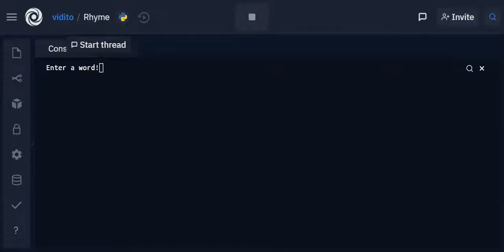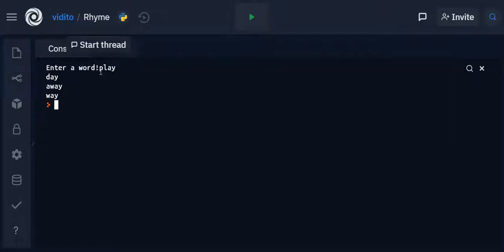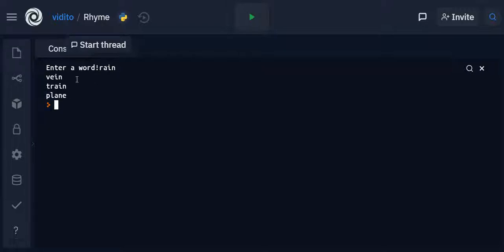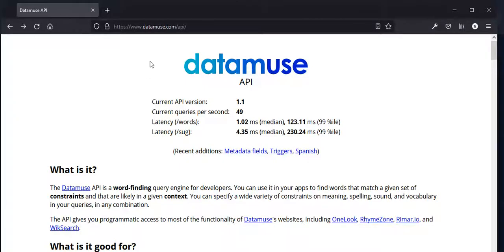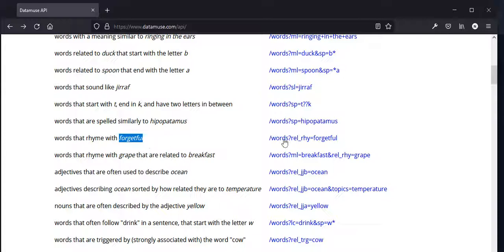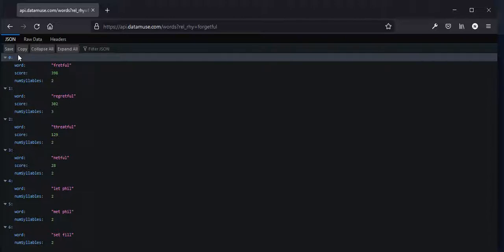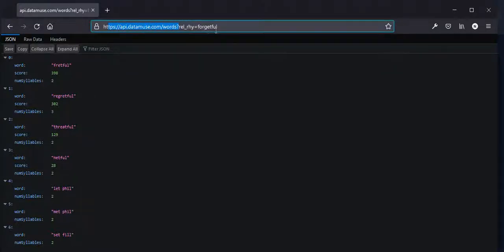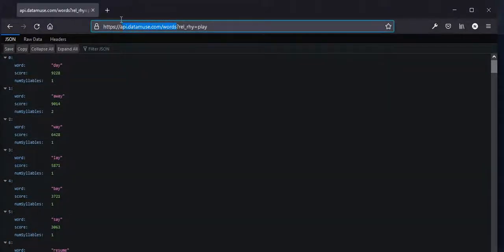Beginner Python | Rhyming word finder using Datamuse API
Inthis tutorial we are going to use the API provided by datamuse and find rhyming words for a word you want. For example, you type in 'rain' and you get 'pain' , 'plain' ,  'train' ,... This is a beginner Python tutorial.